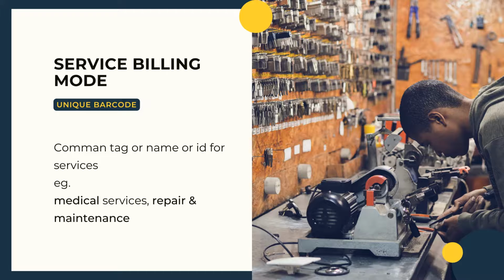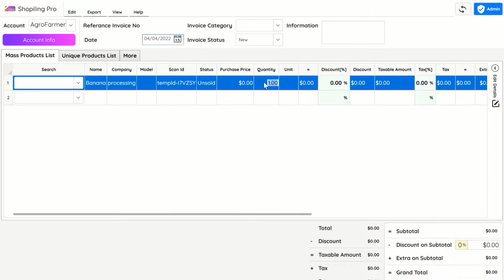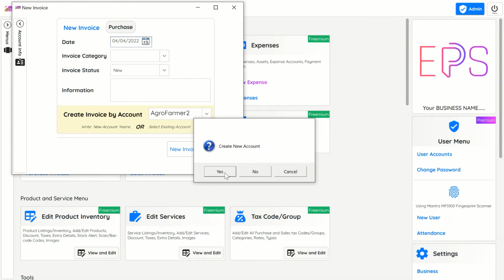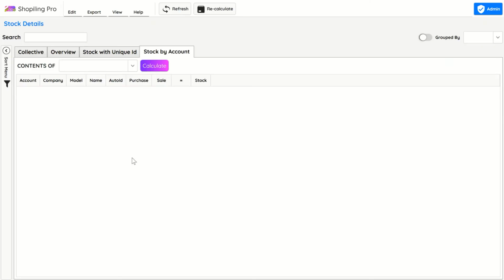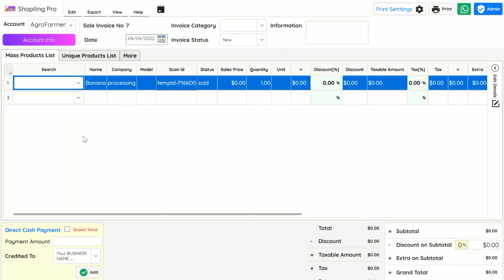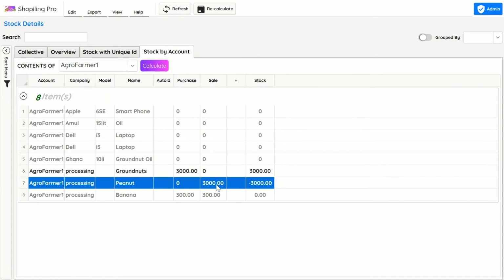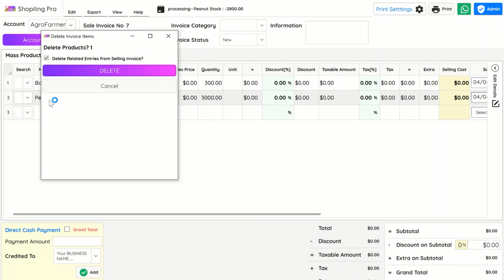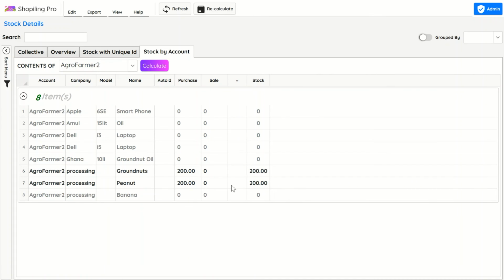Warehouse Storage Management Software | (FOOD) Processing business software demo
Shopiling account pro is billing & accounting software for product and service based businesses. In this demo tutorial about Agro sector inventory like food processing inventory management. This software can be used for all kinds of service based businesses like Cold Storage Management, self storage management with inventory & accounting.

0:00 Add Items to Inventory of Client (Purchase)
1:24 Calculate Inventory of Client
1:42 Send items from Inventory to Client (Sales)
2:43 How to remove entry